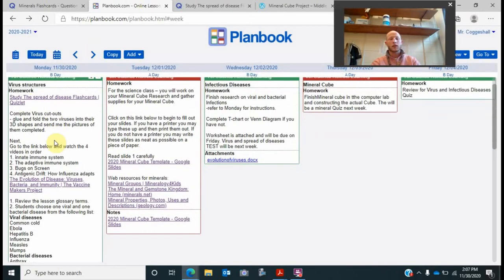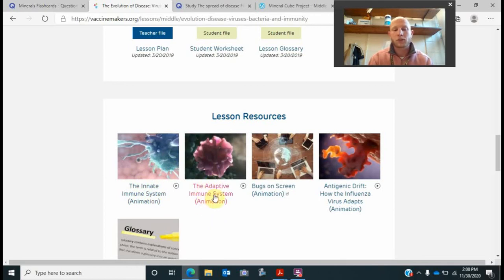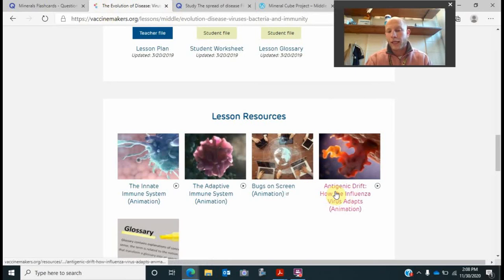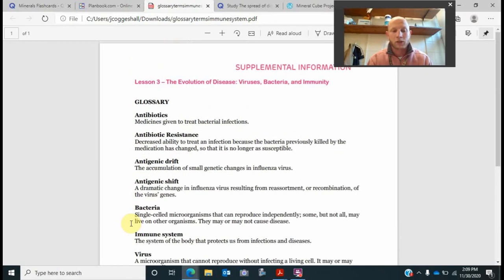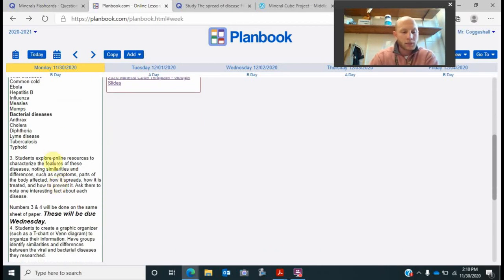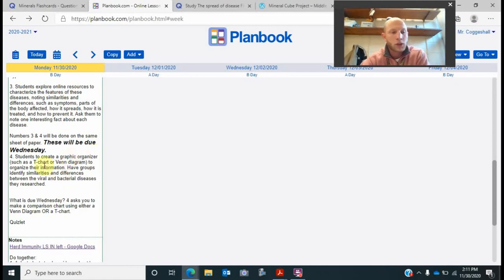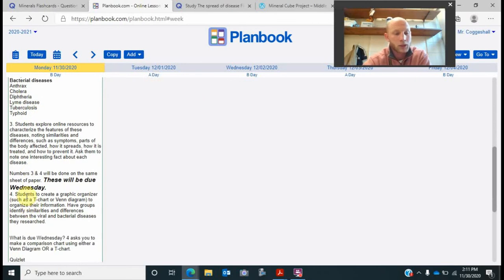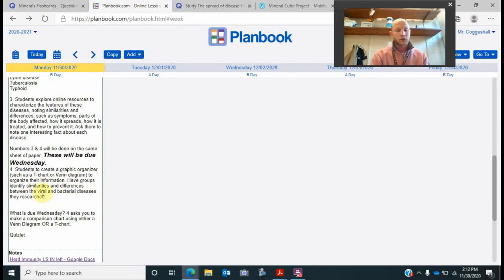Class lesson 11/30/2020